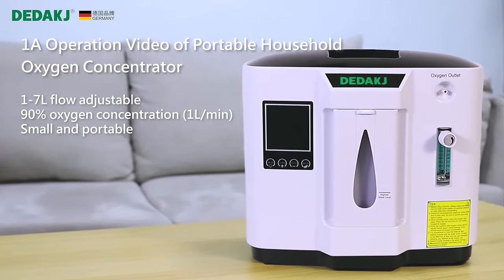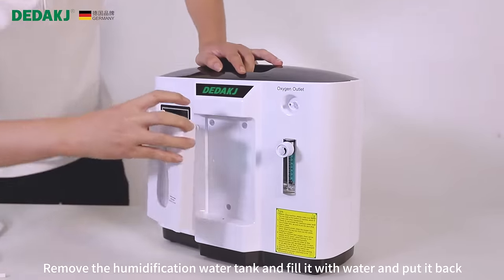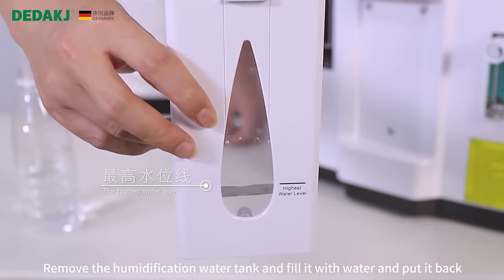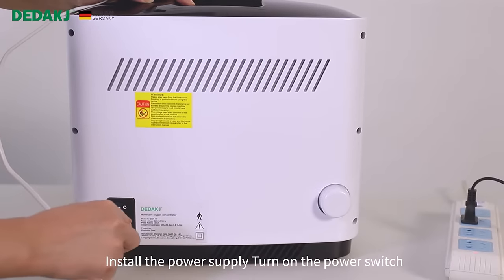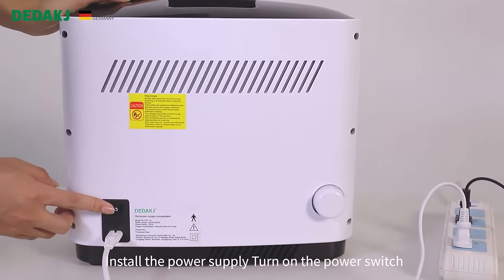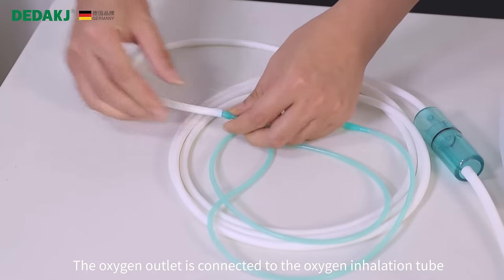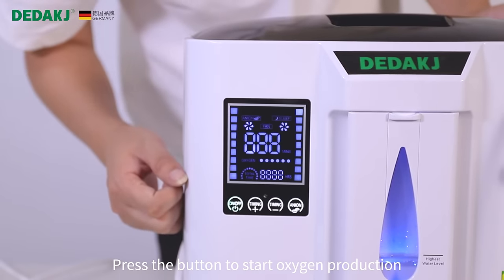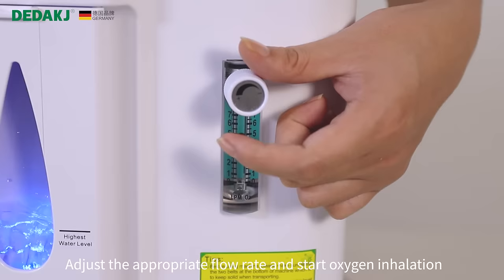DE-1A 1 Liter Oxygen Concentrator, All You Want to Know are Here 1-7L/Min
Overview：
The most hot sales model: DE-1A  oxygen bar
DEDAKJ oxygen concentrator: 1A 1LW  models is famous as its competitive price and its excellent oxygen-generating function. (DE-1LW  is Oxygen concentrator+ Atomizer function) .

Character：
1, 1-7L/ MIN flow rate meet the most need of the home-health care. oxygen concentration 30%-90% purity meets our daily need. high purity oxygen,the oxygen flow rate corresponds to the oxygen concentration: 1L 90%, 2L 75%, 3L 65%, 4L50%, 5L 55%, 6L 40% 7L30% Oxygen saturation
2, Portable size:13.39 * 7.09 * 12.21 inches/ Net Weight: 14.33 poundsvery easy to carry and even you can use it in your car, Especially suitable for home care, outdoor travel, cars, etc.
3, Durable  Working Timing function up to 180 minutes
4,Low nose lees than 45db, and this model comes with the sleep model, these function help the patient sleep well. Effectively improve the sleep of middle-aged and elderly people
5,Save energy:  Rated power (W)  is 130W, Power saving mode (22% saving compared with peers)
6, Rich accesary (freely):
a * 3 meters oxygen pipe (including water storage equipment)
b *Ear hook type oxygen inhaler
c * Nasal Oxygen Tube
d *Remote control
e *Power cord
f * Nasal oxygen outlet
g *Air filter and plastic cover
h * Oxygen outlet and fuse
i *User manual and certificate
j *Warranty card

This model is in stock in the United States, Russia, Poland (covering the European Union), and the United Kingdom. Under normal circumstances, you can sign and receive the goods within 3-5 working days. In the case of shortage, we will notify you in time, the fastest Delivery dates
Product manual

This machine is powered by AC110V /220V power supply and uses air as raw material. Use French original high-quality molecular sieve, adsorbed by PSA at room temperature

Note: This is an auxiliary device and is not suitable for people who are seriously ill or rely on medical oxygen to sustain their lives.